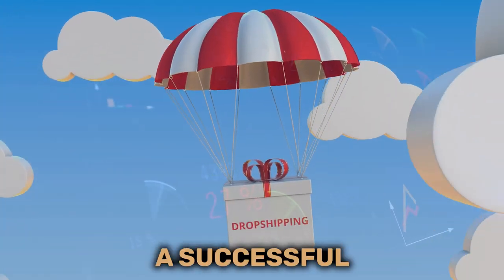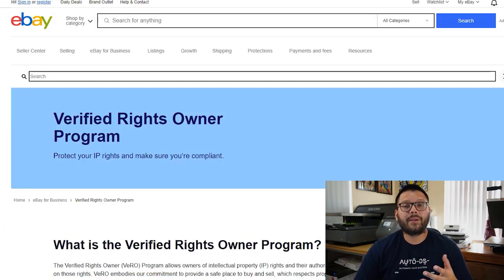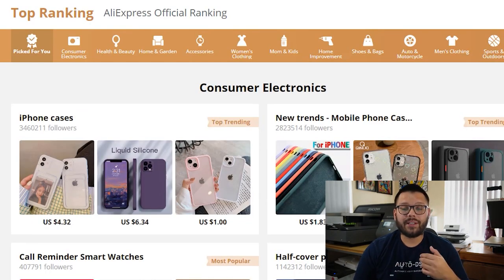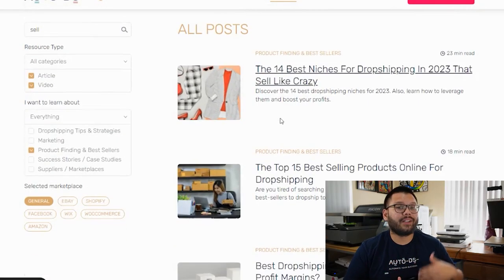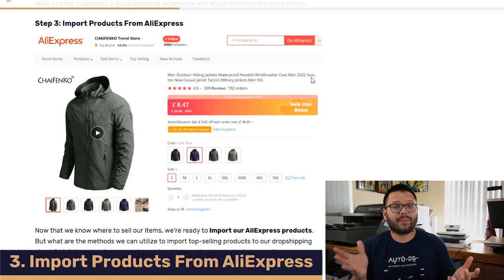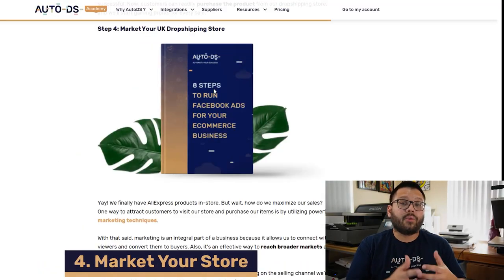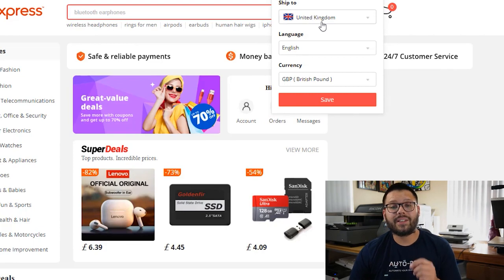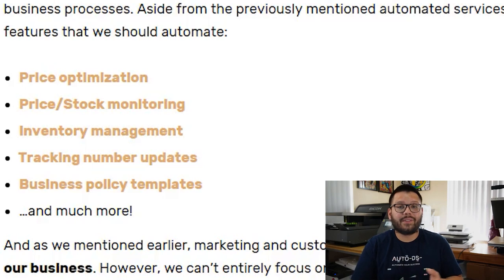How To Start Dropshipping With AliExpress In The UK (Beginners Guide)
COMMENT aliexpressuk + what you learned from this video for access to the cheat sheet!

In this video, we'll show you how to start dropshipping with AliExpress in the UK.

Expanding your dropshipping business to other countries can be challenging, especially with different rules, regulations, and target audiences. This video will explain everything from finding best-selling products to fulfilling orders and everything in between. So whether you're interested in starting a dropshipping business or are just curious about how it all works in the UK, watch this video first. A few things we'll go over in this video are:

🚓 The legality of dropshipping in the UK
❤️ Benefits of AliExpress dropshipping in the UK
🏁 6 steps to starting your UK eCommerce business
📈 Scaling your AliExpress dropshipping business

Whether you're an experienced dropshipper or someone just starting, this video will cover everything you need and show you a thing or two you might have yet to be aware of.